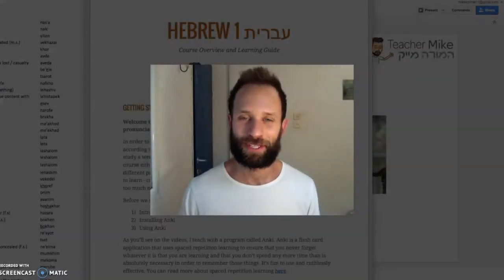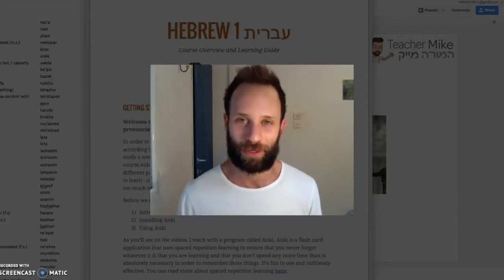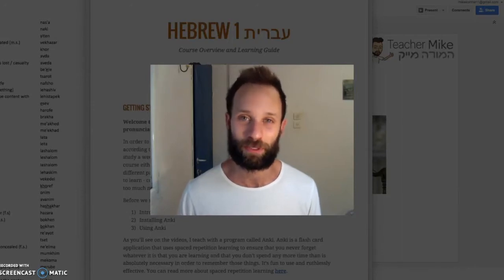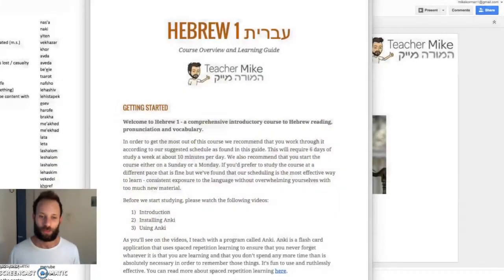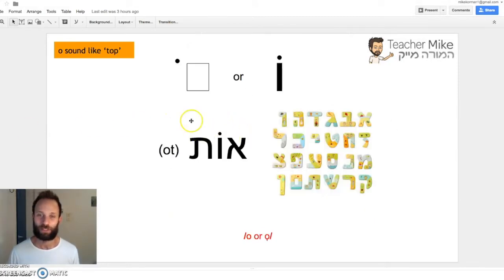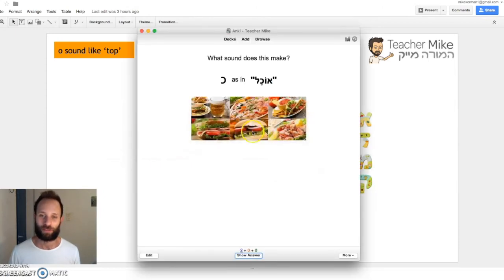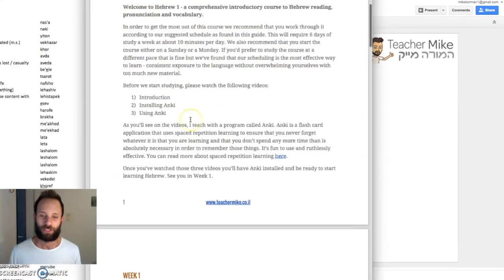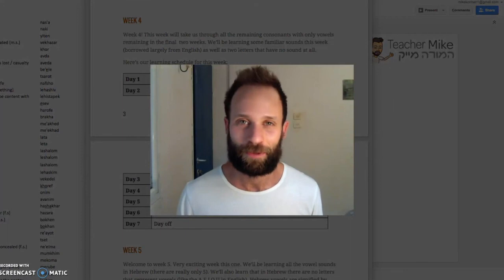Learn Hebrew - Beginner's course in Reading, Pronunciation and Spelling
Hi, I'm Teacher Mike. I'm a Hebrew teacher that lives in Israel. I teach over skype to students all over the world. I've also created a beginner's course which you download and go through along with the videos in the program. If you'd like to learn more then